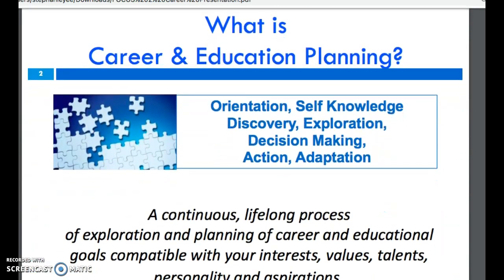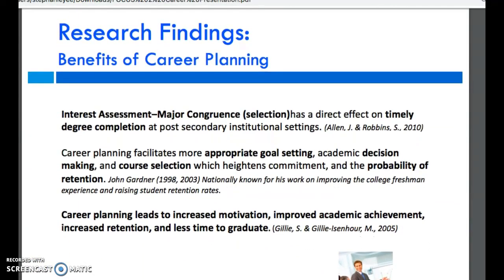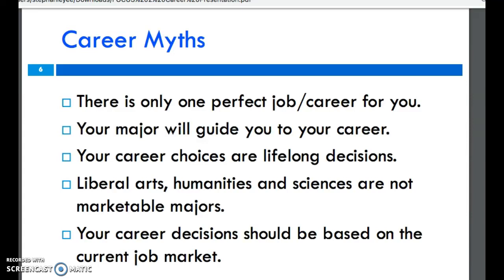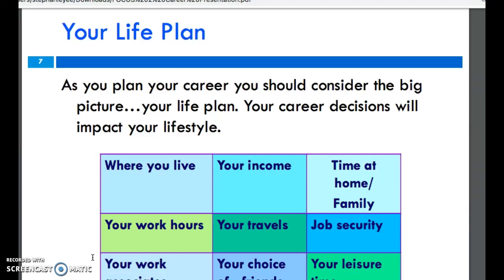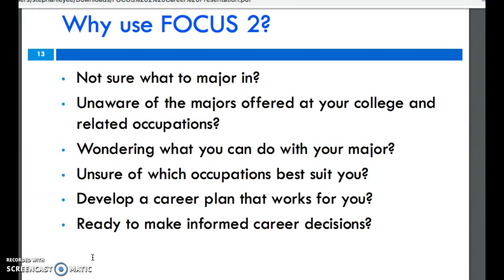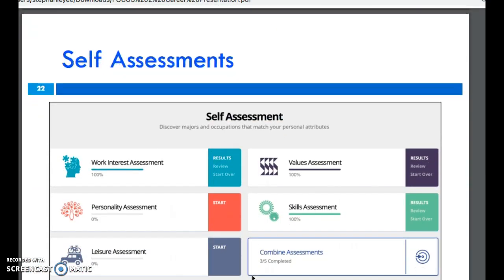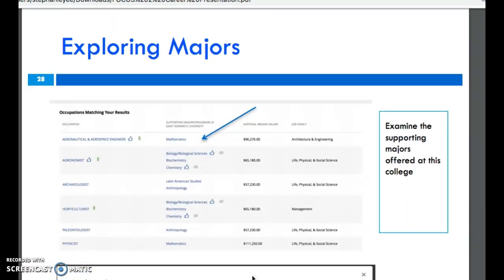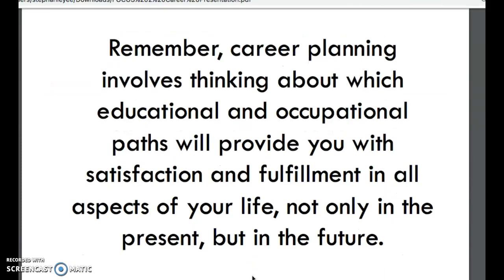Focus 2 Introduction